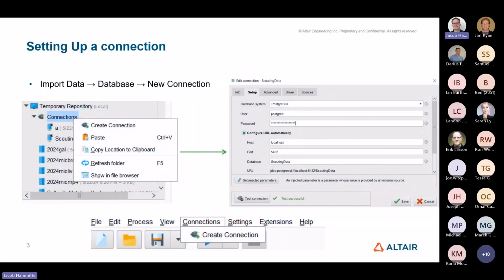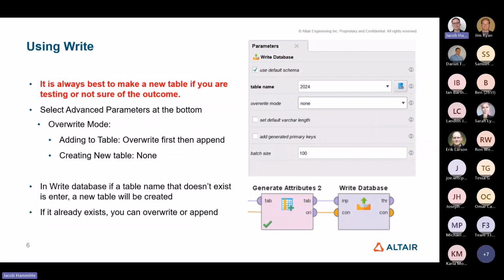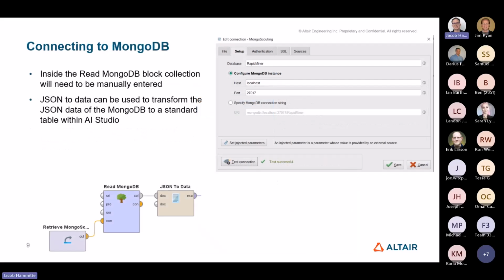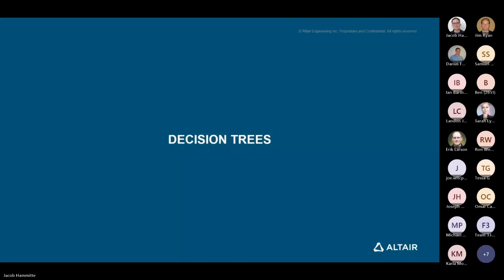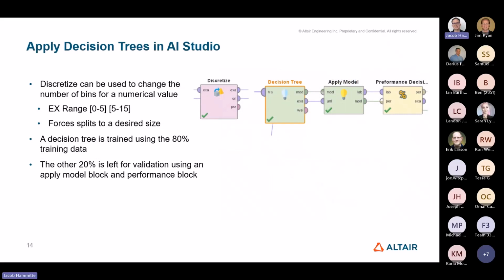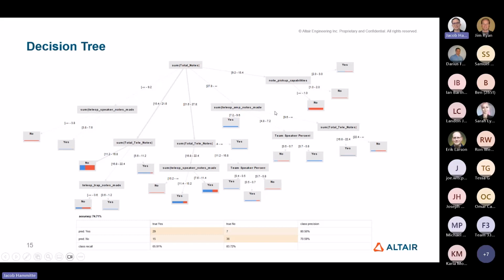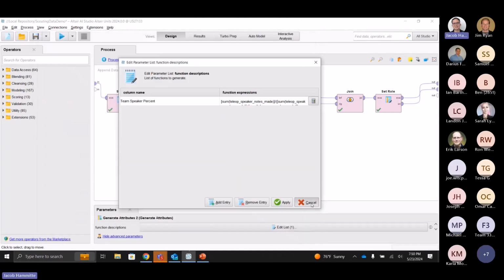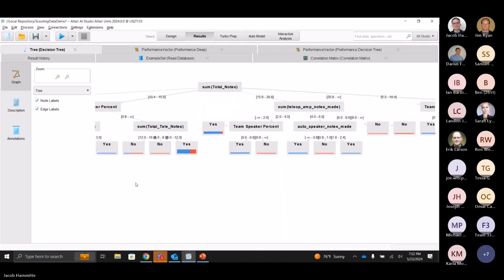6. Build Better Robots Faster: AI Studio (formerly RapidMiner Studio) Pro Tips and Insights